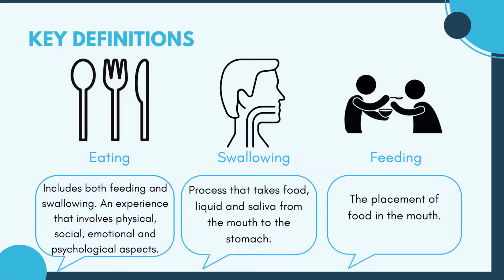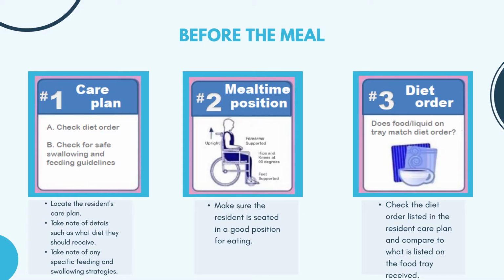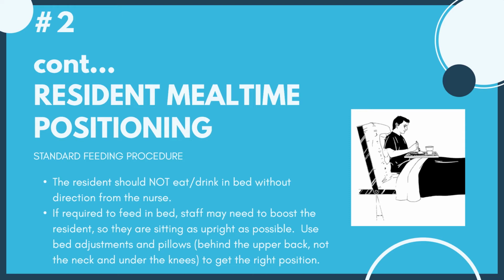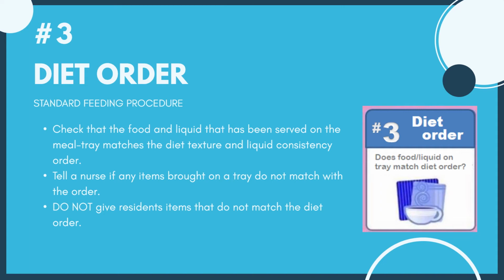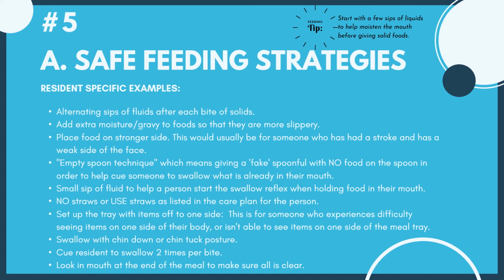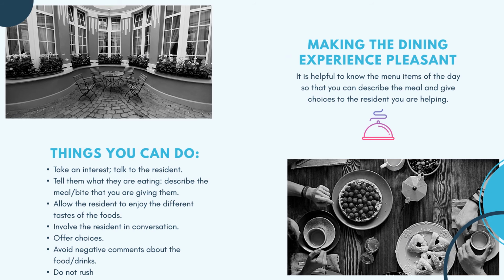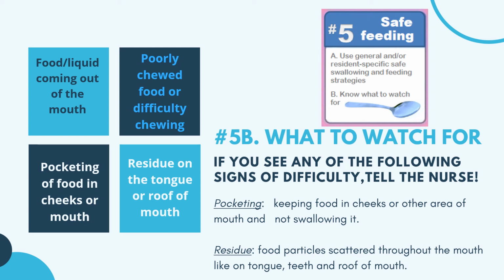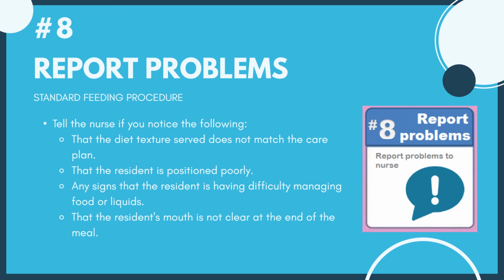Mealtime Assistant Training Video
This is a self-learning presentation for volunteers and families assisting residents with eating in Long Term Care. It discusses the 8 standard feeding procedures.